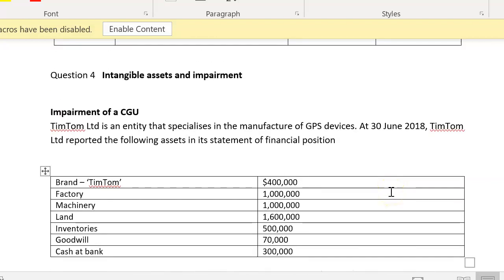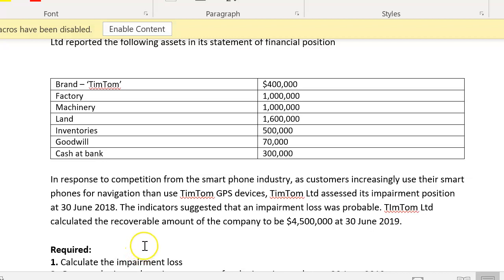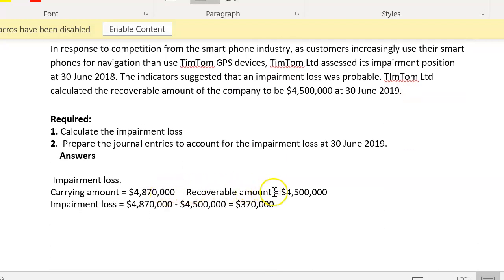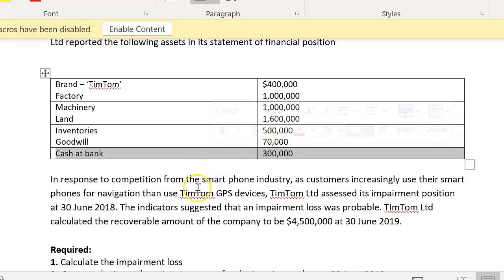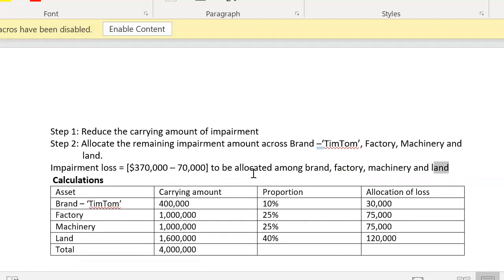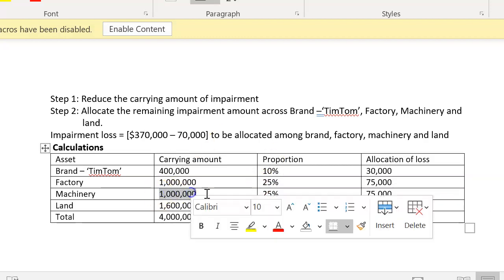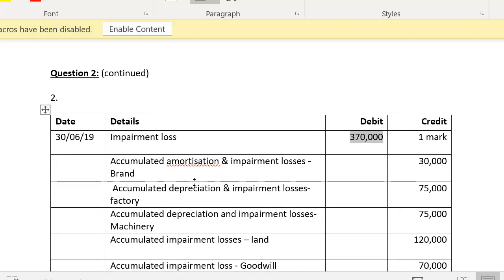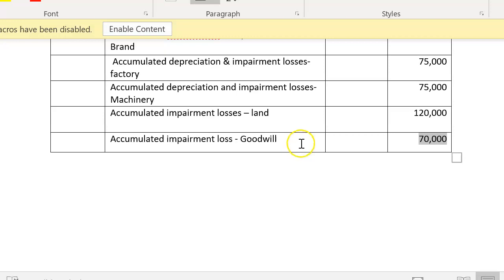Intangible assets and impairment